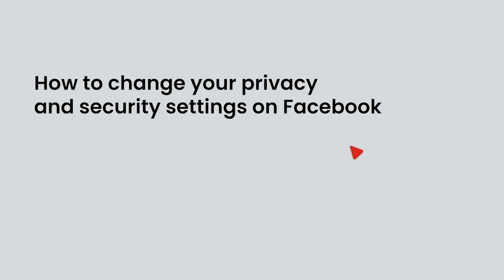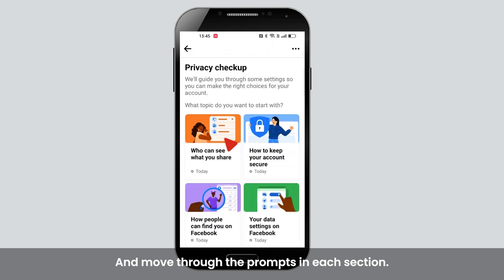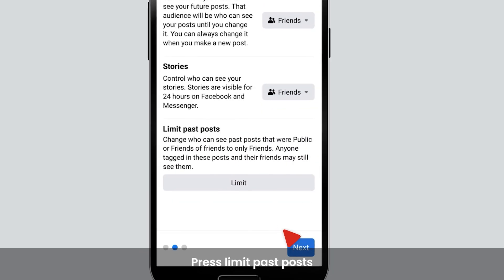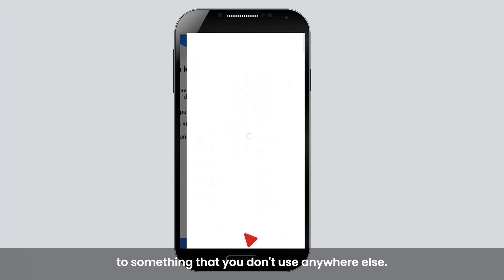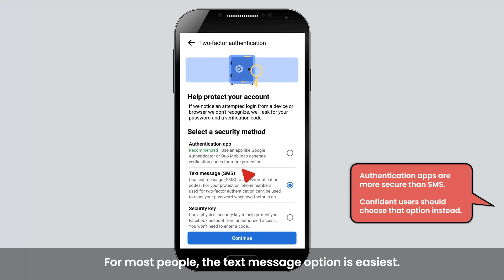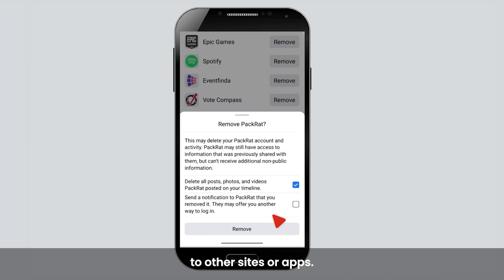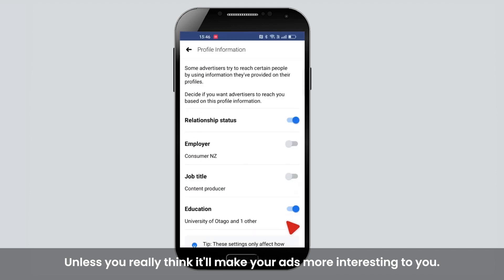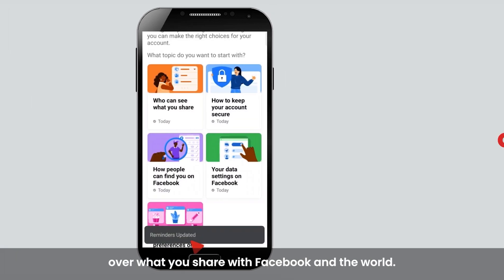How to change your privacy and security settings on Facebook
Our step-by-step guide to the most important controls for keeping your data safe.